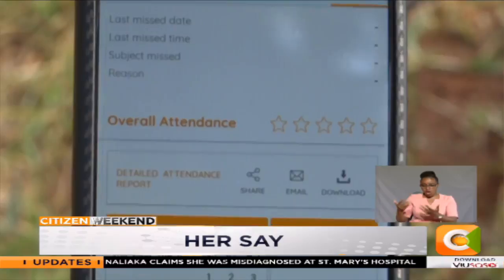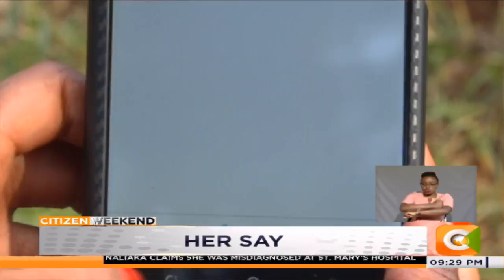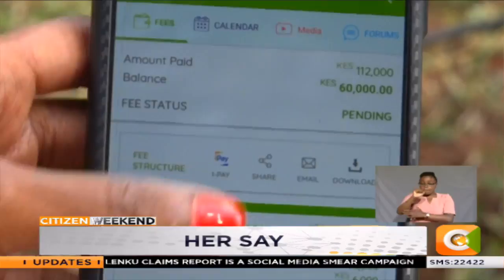HER SAY | Gladys Kimani , from the chalkboard to the motherboard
From the chalkboard to the motherboard… not a transition many would make, but that’s what Gladys Kimani did to make life easier for students, teachers and parents. A teacher by profession Gladys came up with Class Teacher Network an app that enables parents to check on their children’s performance and pay fees as well as allowing teachers to plan their syllabus and communicate with parents all from their phones. Tonight on Her Say, Gladys takes us through the app which won her continental recognition.